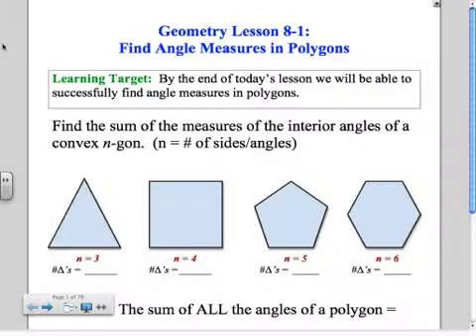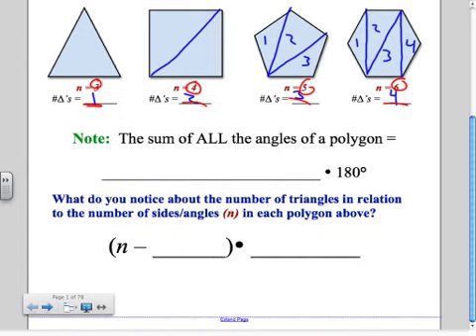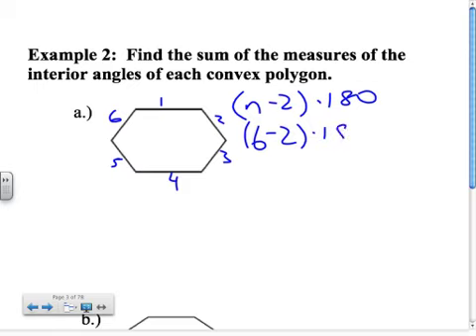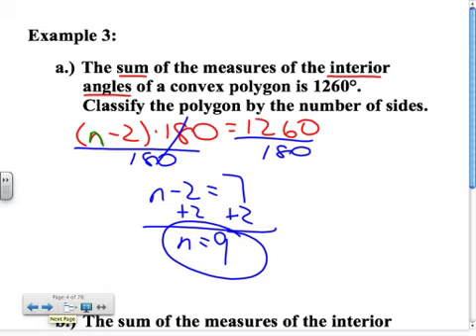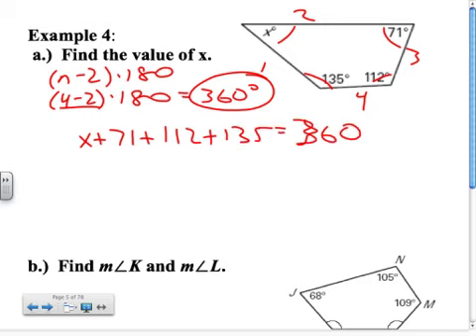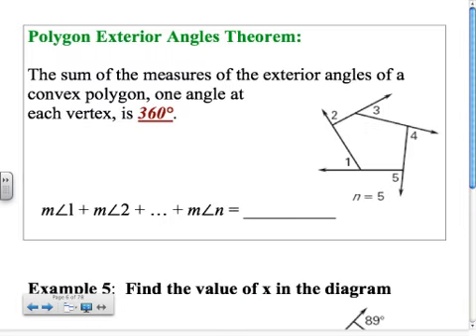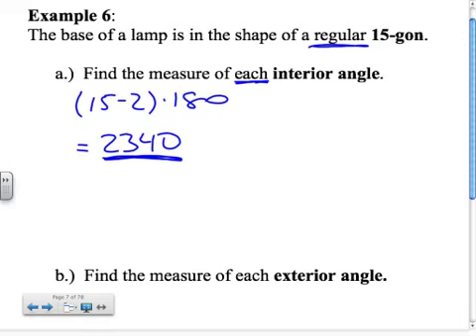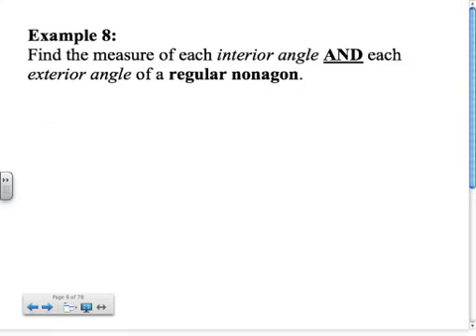Section 8.1: Find Angle Measures in Polygons